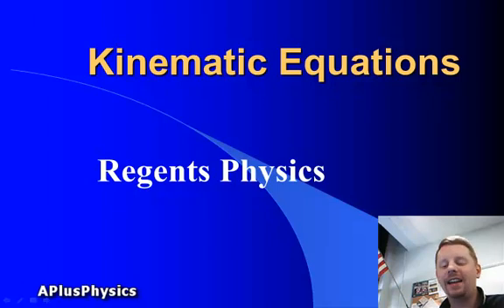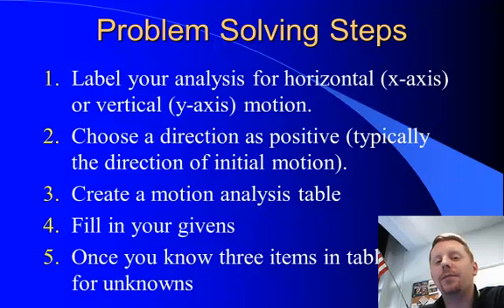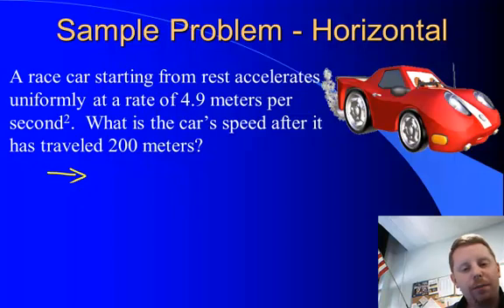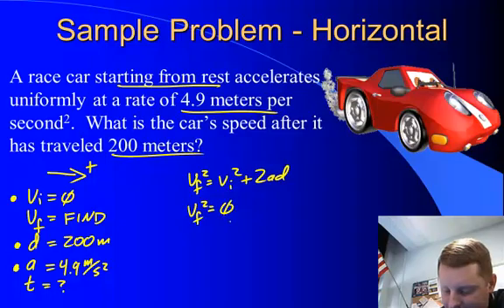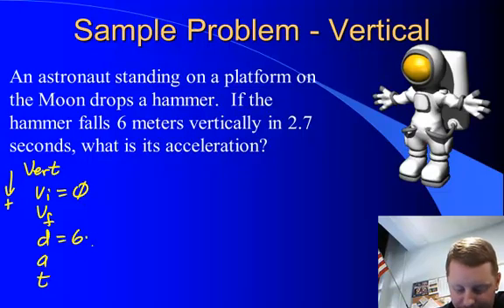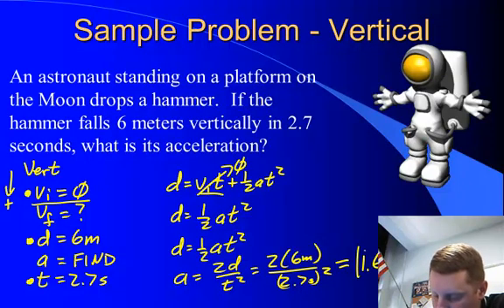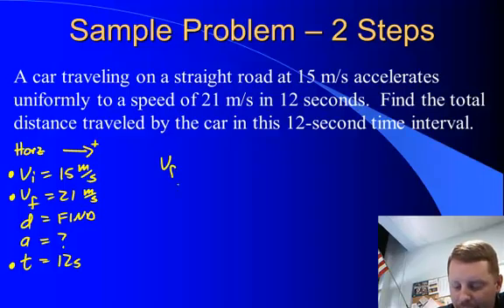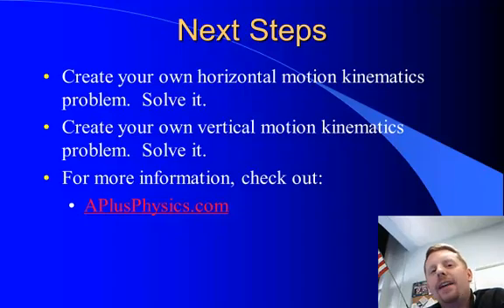Regents Physics: Kinematic Equations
A brief introduction to kinematic equations.  For the ultimate Regents Physics Review Guide, check out APlusPhysics: Your Guide to Regents Physics Essentials,